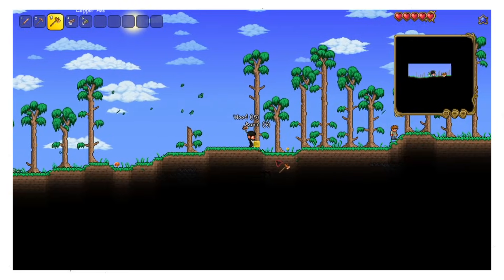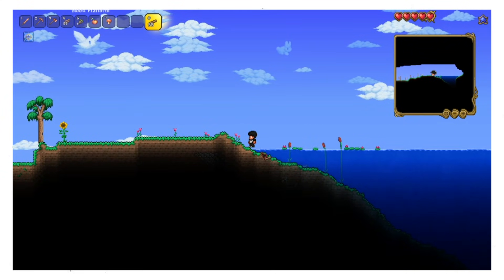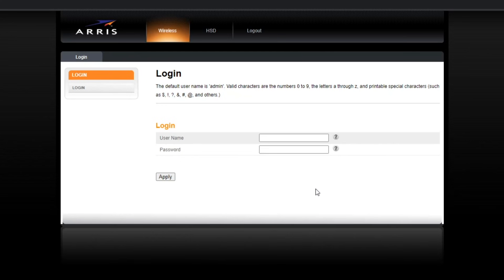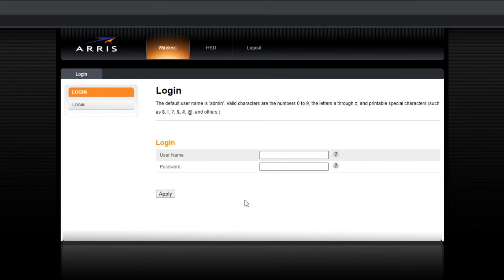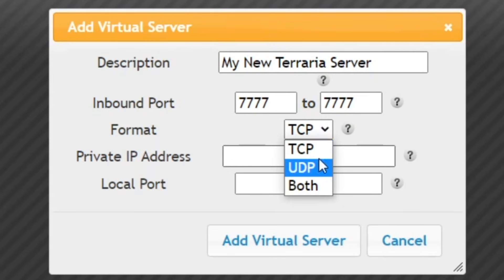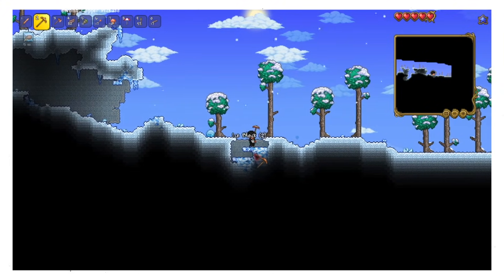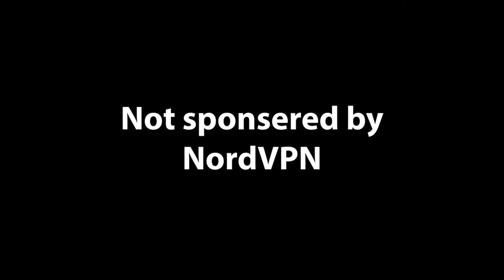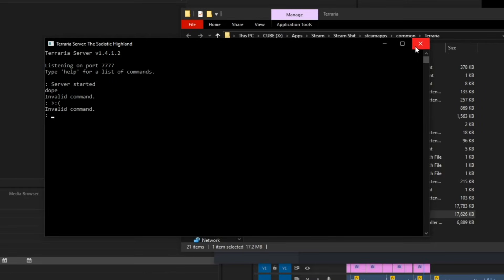How to set up a Terraria Server (Without the BS)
This video will detail how to set up a free PC Terraria server hosted off of your computer, without any BS wasting your time. I'm not going to ask you to download or pay for anything because this feature is built right into Terraria! The only thing you'll need to do is set up port-forwarding, which is actually really simple, and I will walk you through it!

NBST provides to-the-point tutorials for those fed up with the BS of most guides out there on the internet. NBST only provides the viewer with the necessary information to complete and understand the task at hand.

If you found this guide helpful, please drop us a like so other users like yourself can skip the BS.

If you like my style and want to check out some of my other (non-tutorial) content, check out the video linked at the end, I'd appreciate it lots!

0:00 - Intro + Details
0:58 - Locating TerrariaServer.exe
1:23 - Setting Up Port Forwarding
3:18 - Disabling Firewall
4:02 - Turning On & Joining The Server
5:16 - Outro

Songs Used in This Video:
edgarddd – PORTAL (ft. P3PPER)
Tovani – Morning Routine

Big thank you to the artists and Aviencloud for providing these tracks :)